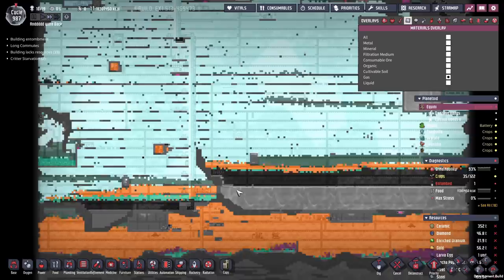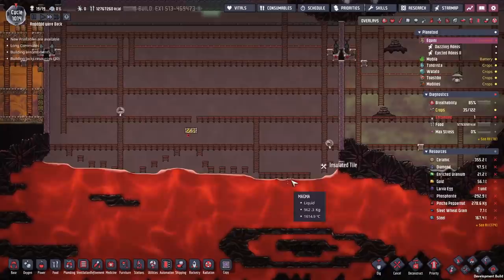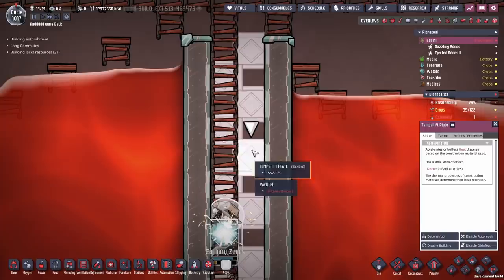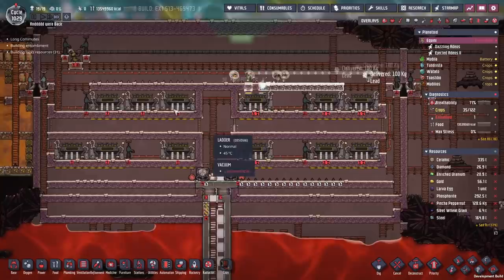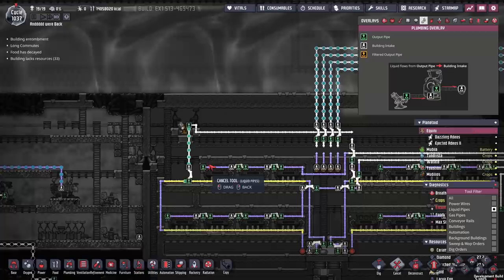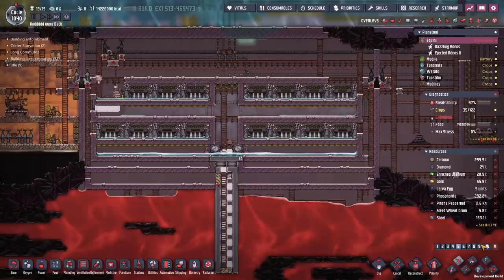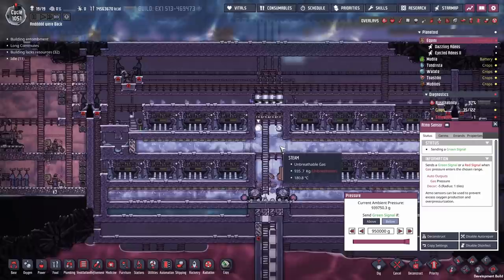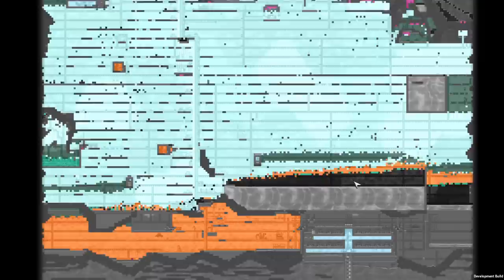Ep 14 : Magma power and water filtration : Oxygen not included Spaced out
Time to clean up the bottom of our map, all the mixed gasses and liquids need to go. At the same time we can boost our power production. Always nice to solve multiple problems with one project.

Mods
No Sensor Limits